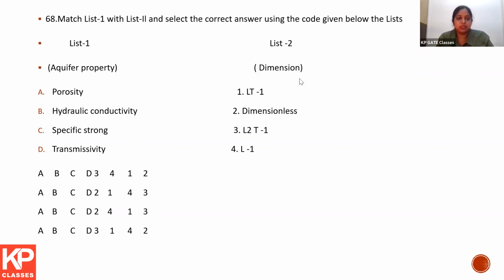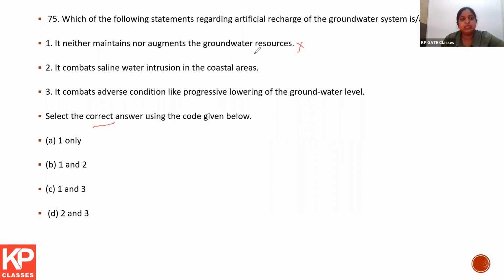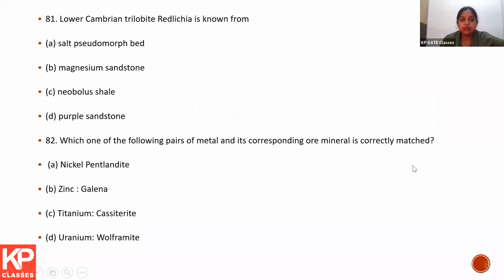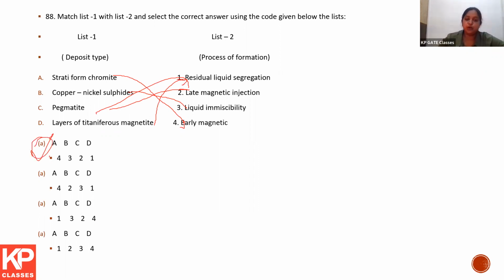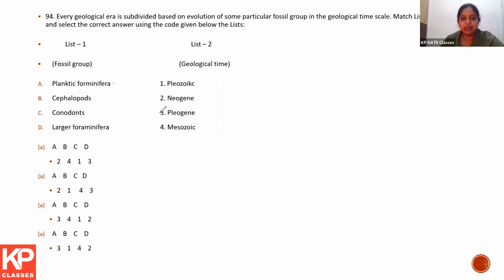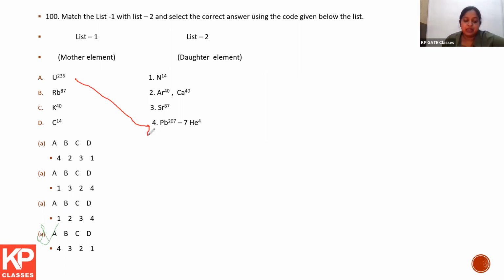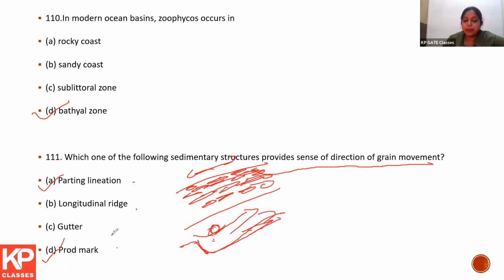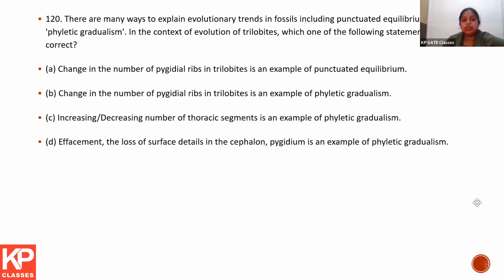UPSC Combined Geo-scientist 2023 Solutions Part 1 | Geologist paper | GSI exam | KP Classes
In this Video our Faculty is discussing complete solution of UPSC combined geoscientist examination. Solutions are in two part.

🎯GATE Architecture
🎯Geology
🎯Csir net earth science
🎯GATE Geology
🎯IIT JAM Geology
🎯M.Arch
🎯GATE Architecture syllabus
🎯Geology coaching
🎯GATE Architecture coaching
🎯geology classes